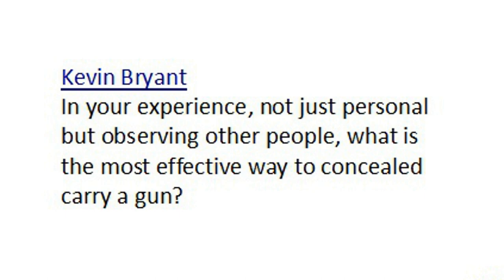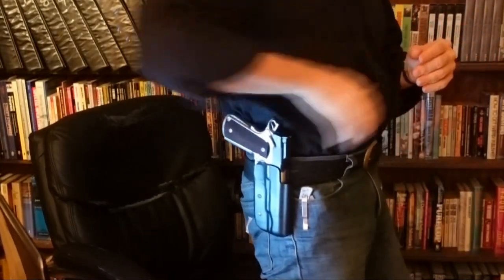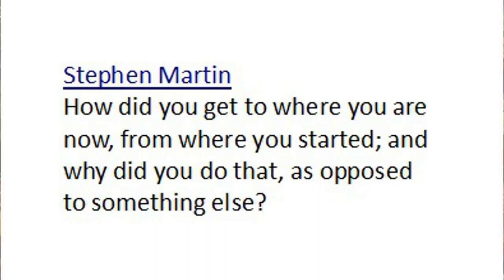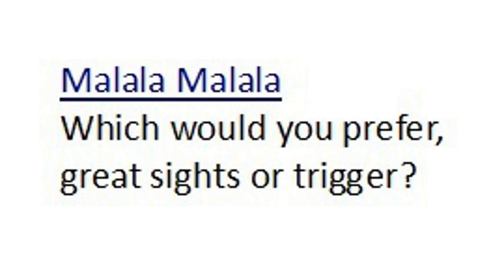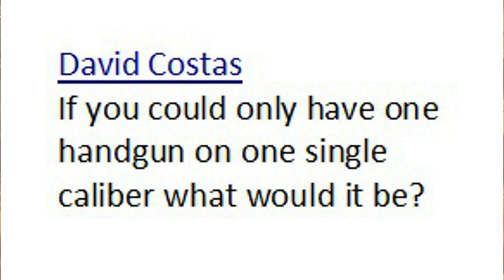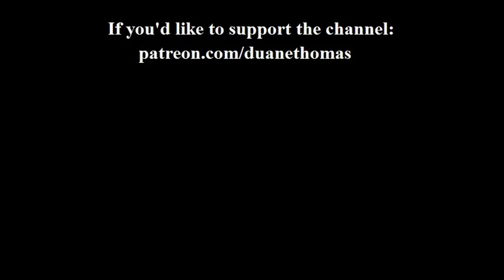Q&A #1: Concealed Carry, Gun & Ammo Choice, How Reliable Is the Glock? and More!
The channel's first-ever Question & Answer Video deals with:

- The most effective way to concealed carry a handgun.
- Why am I a gunwriter?
- Which is more important, great sights or great trigger pulls?
- How important is gun choice?
- How did I get started as a competitive shooter?
- Dry firing and practice drills.
- Do I compete in USPSA, and if not, why not?
- Is the Glock more reliable than other handguns?
- 9mm versus .45.
- Shooting with corrected vision.